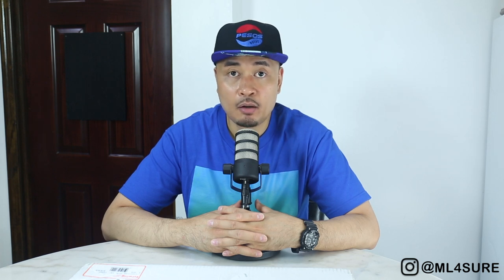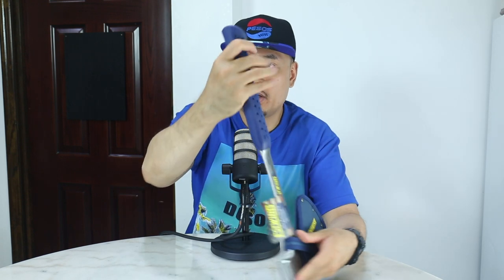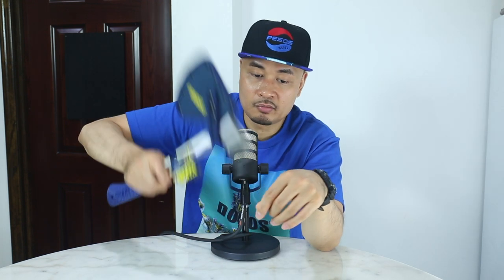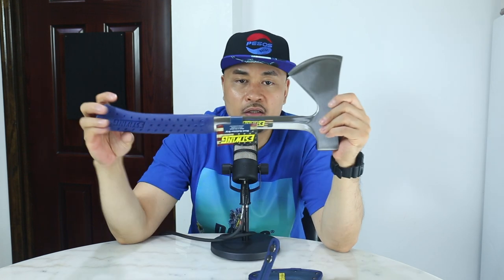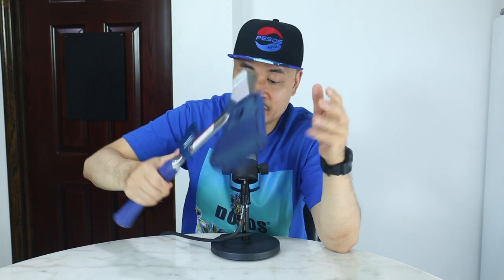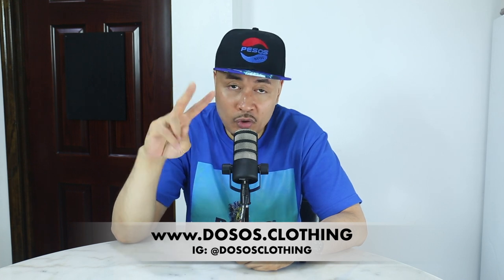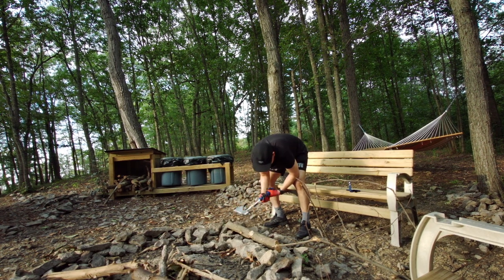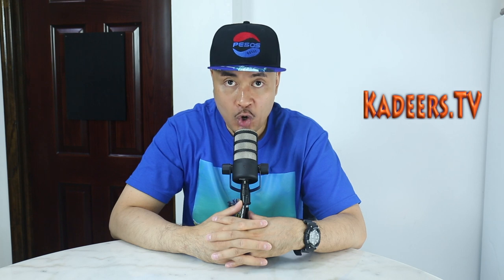Camper's Axe by Estwing - Unboxing & Product Review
▲▲▲ DOSOS CLOTHING ▲▲▲

⬇︎⬇︎⬇︎ Support Me ⬇︎⬇︎⬇︎
A Coffee Connoisseur Here!!!

Estwing16" Blue Camper's Axe

Canon EOS 5D Mark III
SanDisk Extreme Plus 128GB
RODE VideoMic GO
RODE PodMic
Roland XLR Microphone Cable
Zoom H6 Handy Recorder
SanDisk 64GB Extreme PRO
FIMI Palm Gimbal
SanDisk Extreme Pro 128GB + Adapter
Honbobo Type-C Lavalier Mic for FIMI Palm